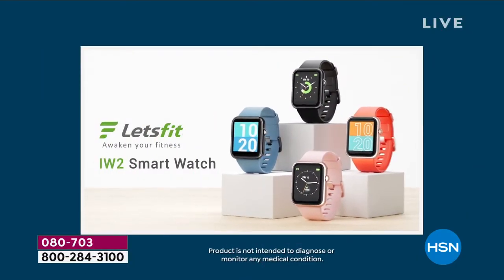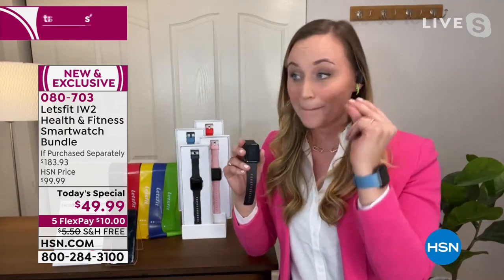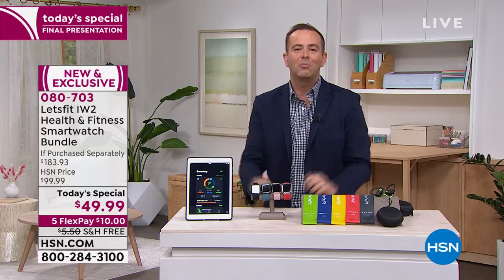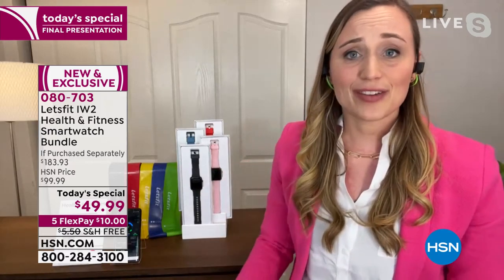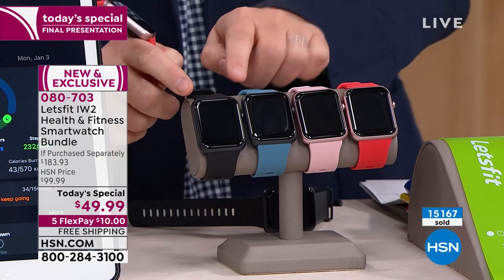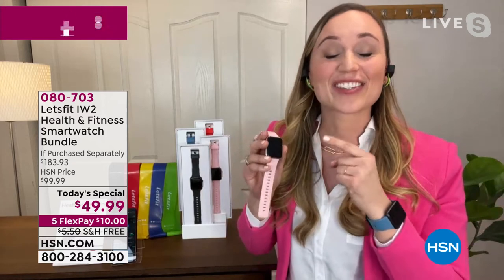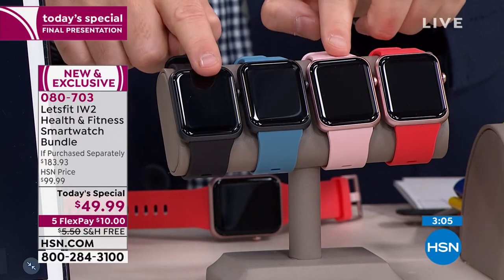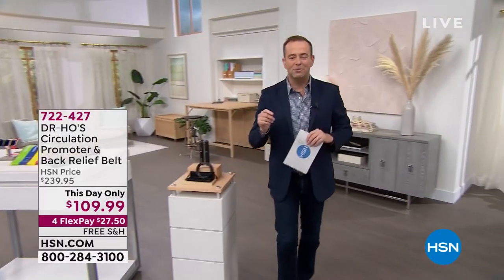Letsfit IW2 Health Fitness Black Smartwatch Bundle wit...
Letsfit IW2 Health   Fitness Black Smartwatch Bundle with Headphones
Get started on your fitness journey with a fully featured smartwatch from Letsfit. The IW2 smartwatch includes heart rate monitoring, blood oxygen monitoring, step counting, activity tracking, music controls, smart notifications, sleep monitoring, and more. Plus, the included headphones let you pump up the jams while you work up a sweat.

    Letsfit IW2 Smartwatch
    Charging cable
    Documentation

Bundled Goodies

    Letscom wireless headphones
    5 Resistance bands
    Healthy Lifestyles Collection 2 voucher

    Product is not a medical device nor is it intended to diagnose, monitor, or help treat any medical condition or disease.